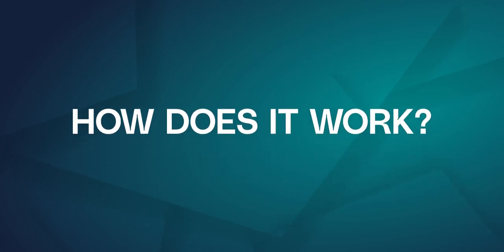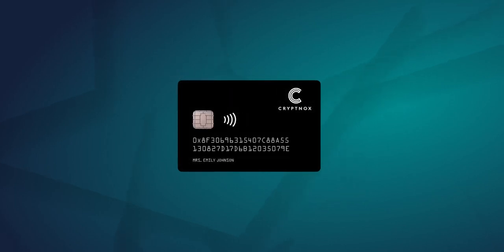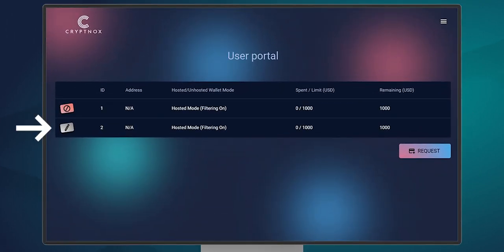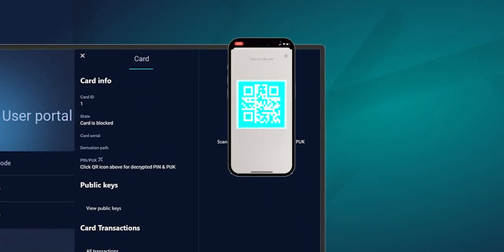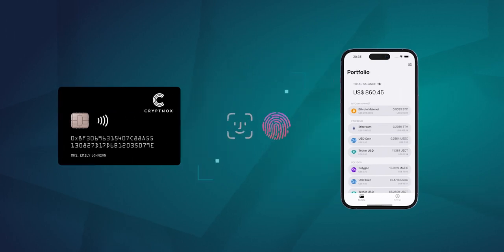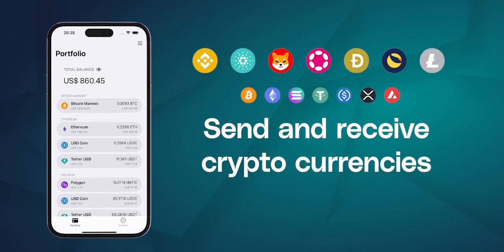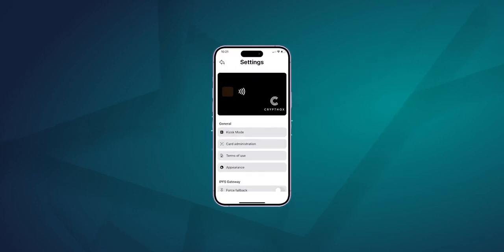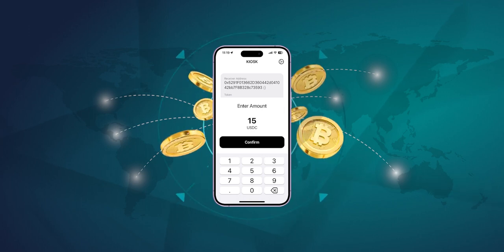The Crypto Card Provider Solution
Introducing the CryptoCard Provider solution, a next-gen, managed hardware wallet solution revolutionizing cryptocurrency transactions. Operating entirely "on chain," it ensures transparent, secure transactions without relying on existing payment systems.